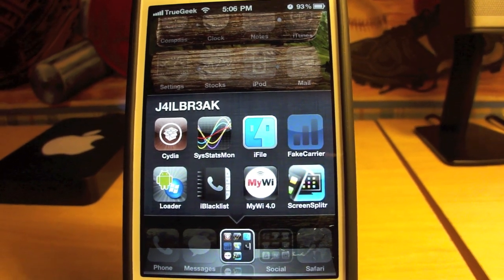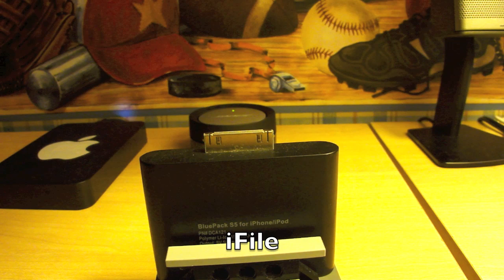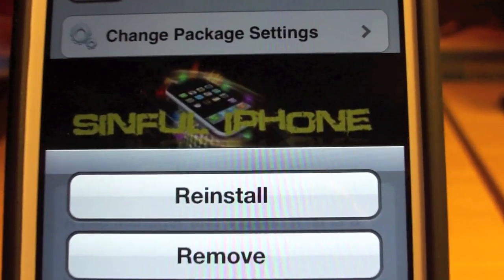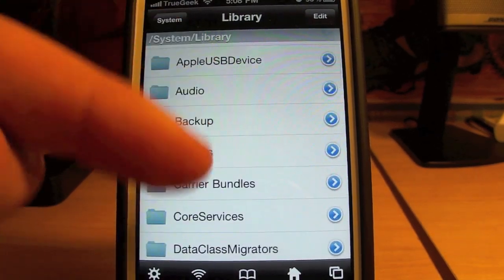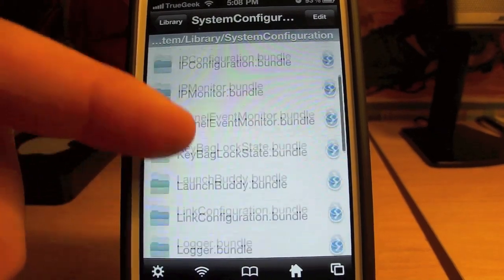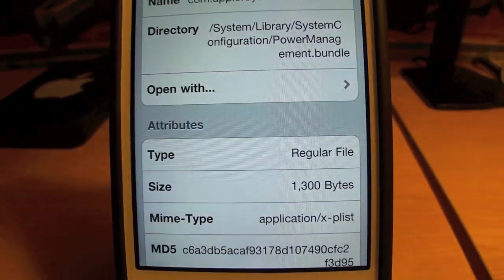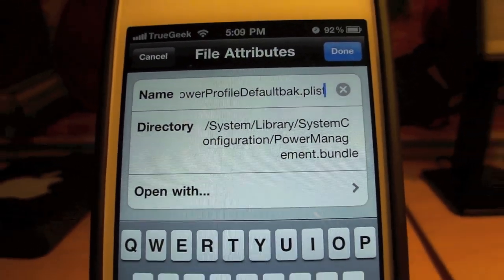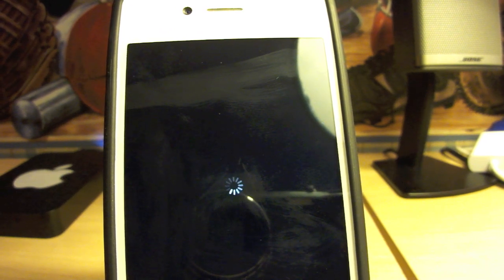iPhone 4 Overclock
Any suggestions or video requests just send a PM!
Thanks,
     Networkoftech